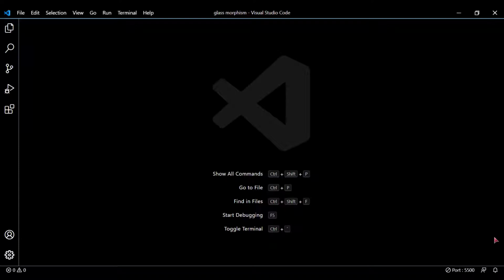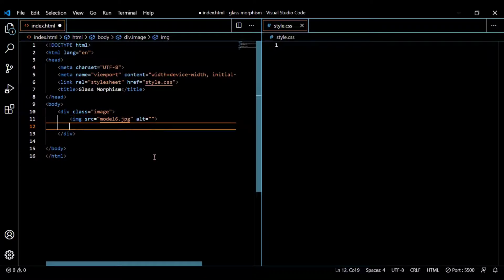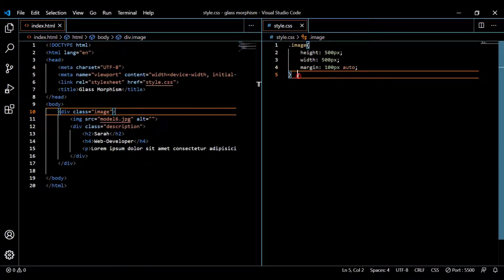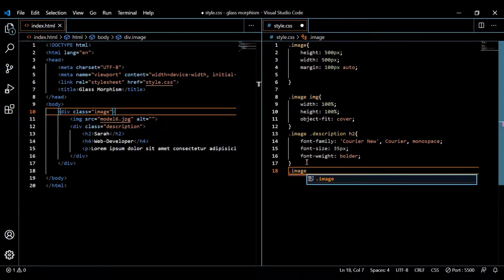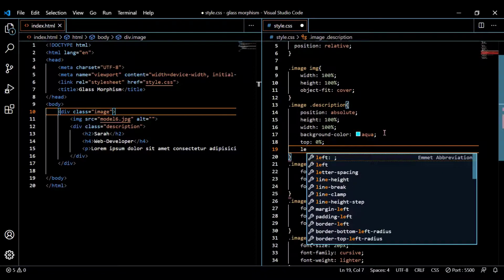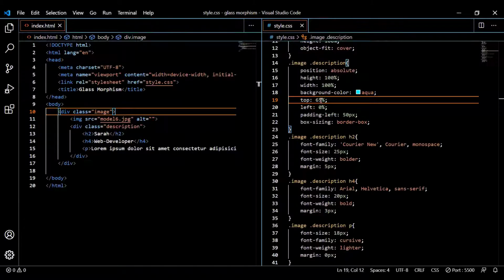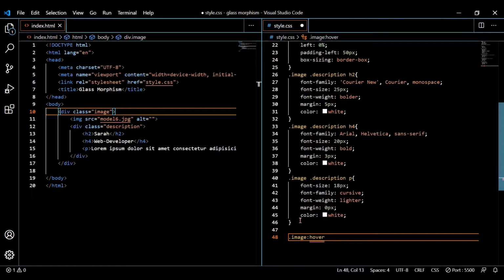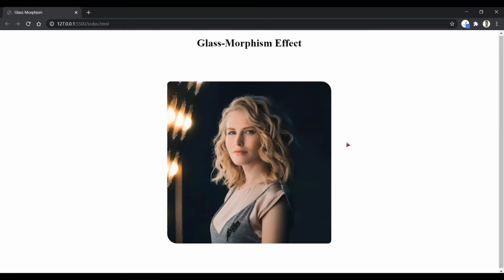Image Hovering Effect With Glass Morphism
new image hovering effect with glass morphism ,
image courtesy:-unsplash